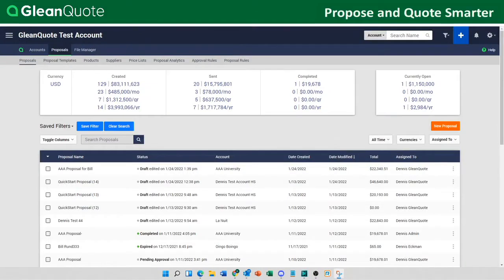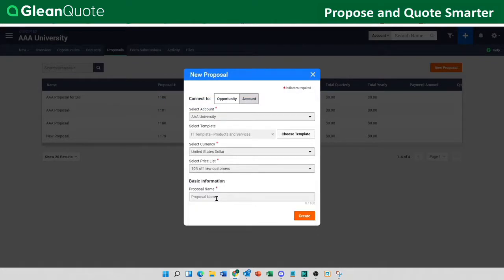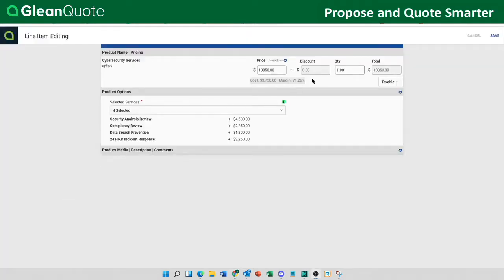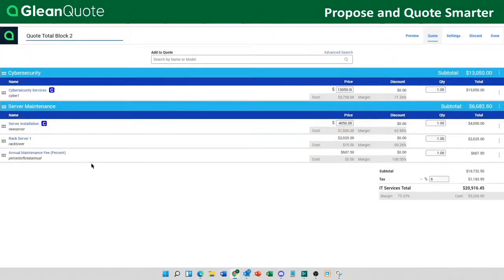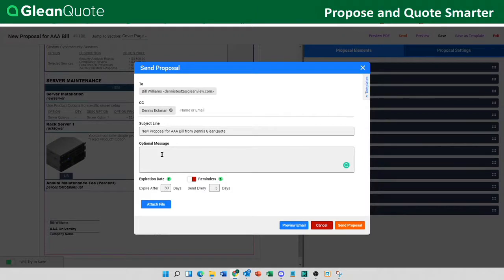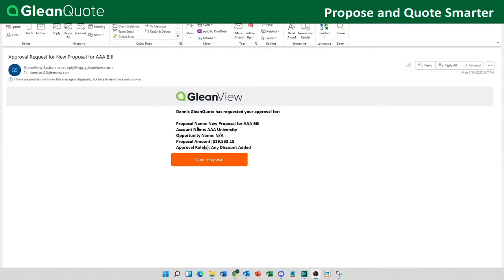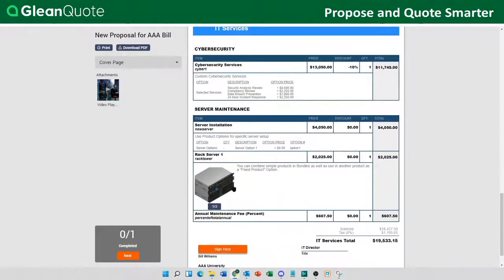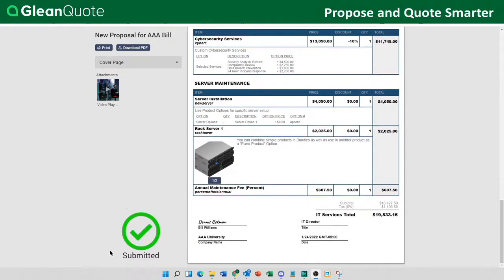Transform Quotes into Solutions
GleanQuote helps your sales team transform dull ordinary quoting into solutions with configuring and pricing solutions with guided quoting and customer choice to personalized and interactive digital proposal salesrooms, to getting speedy internal approvals and customer sign-offs.

By automating and removing friction from the entire quote-to-close experience for both the sales team and the buyer, deals get done exponentially faster and easier, making revenue skyrocket and turning reps and customers into raving fans.